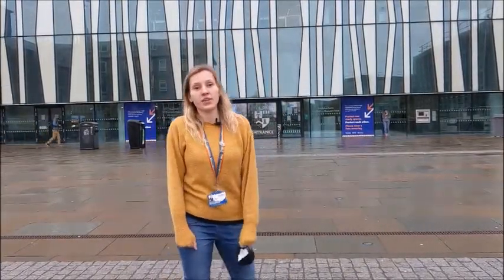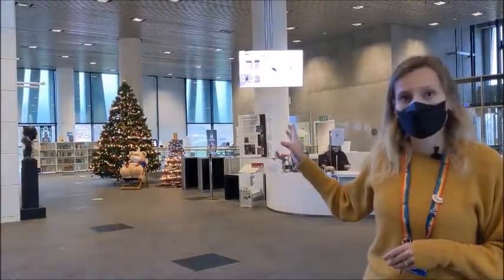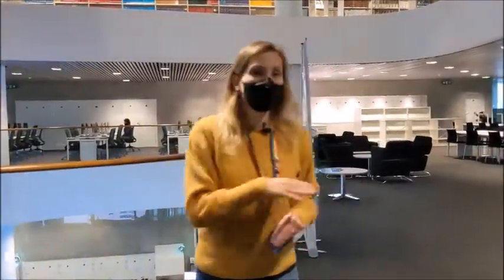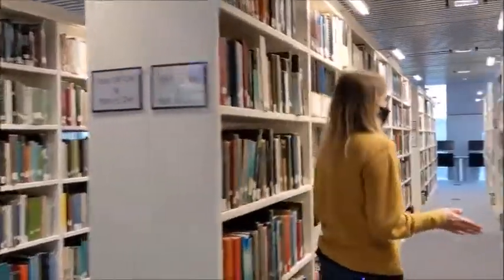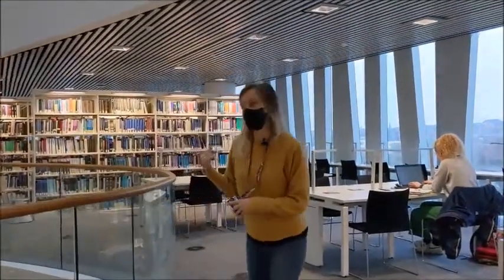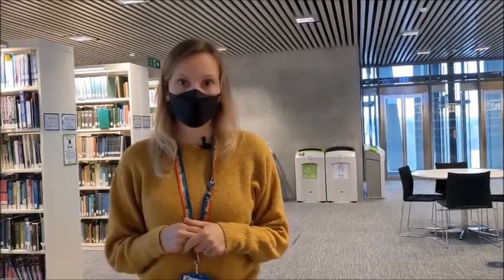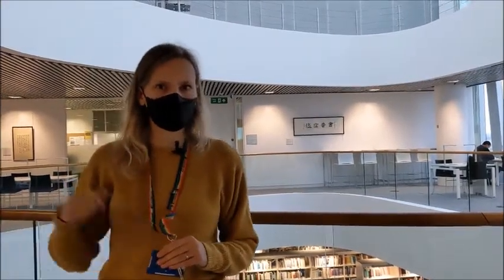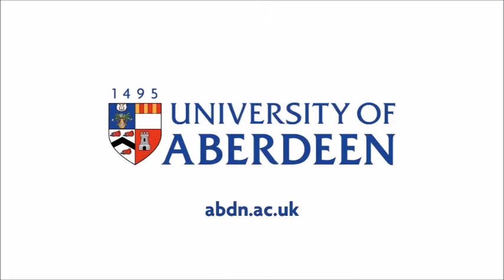Tour of the Sir Duncan Rice Library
Join Michaela from the UK Student Recruitment Team on a tour of the Sir Duncan Rice Library on our Old Aberdeen campus